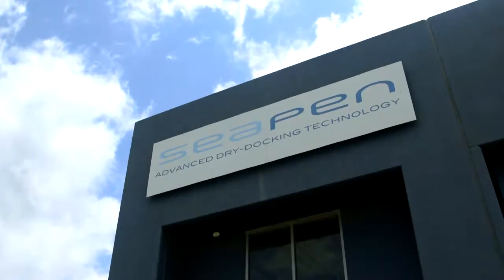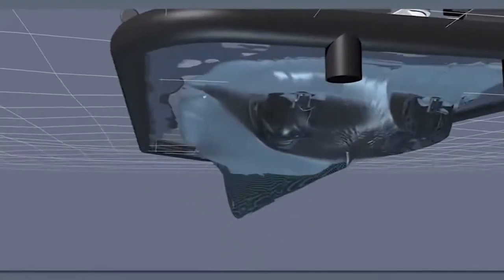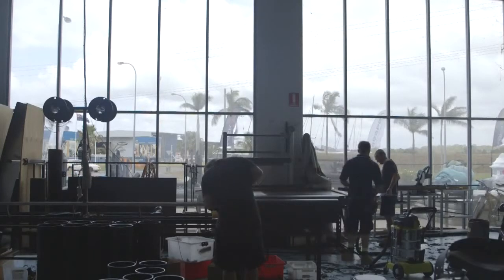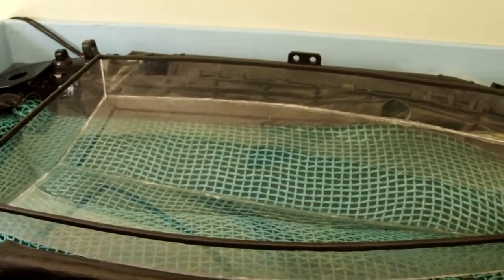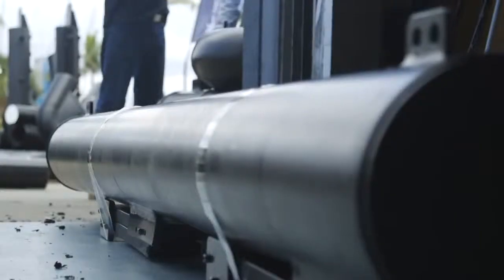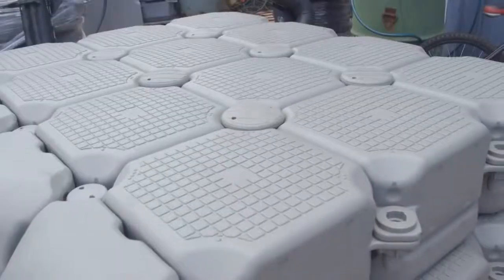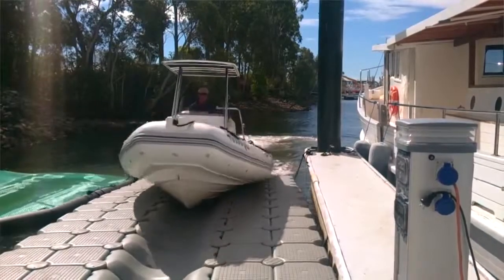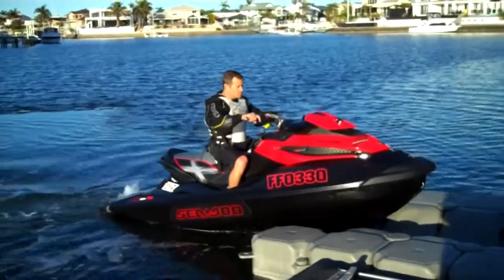The Sea Pen Story: From a prototype to a world leader in Dry-Docking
DOCKPRO Managing Director, Mark Barber, tells the story of how Sea Pen started and has grown to become the world leader in dry-docking systems.

Starting from the prototypes built under his father's house, Mark talks passionately about how the company has grown from strength to strength to become competitive in the market place.